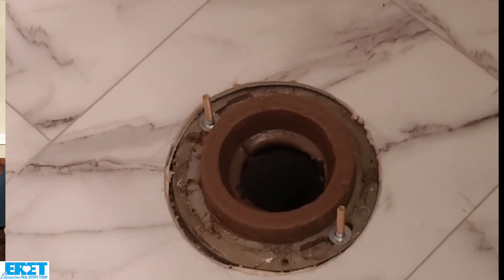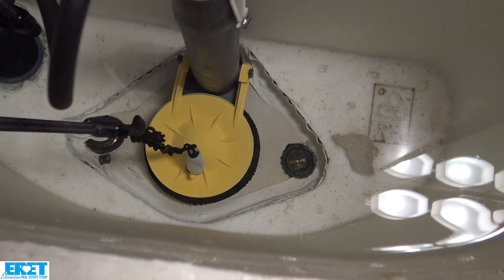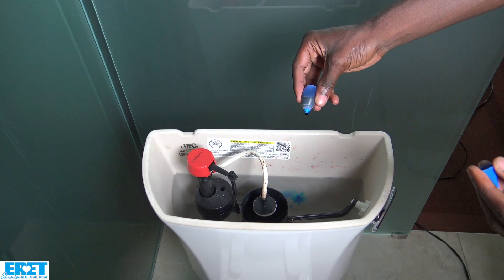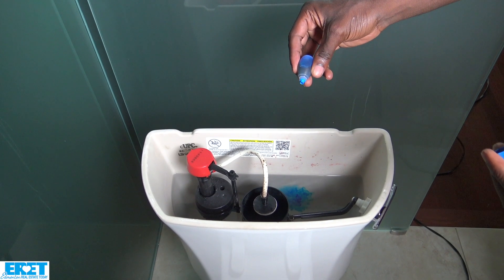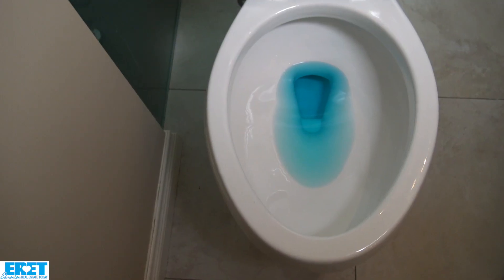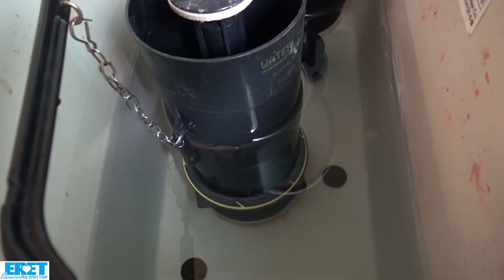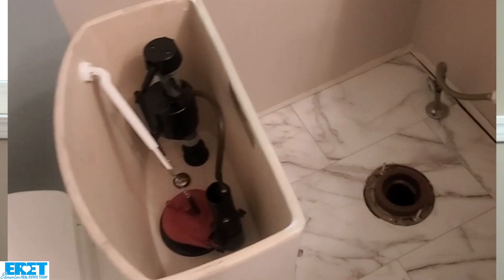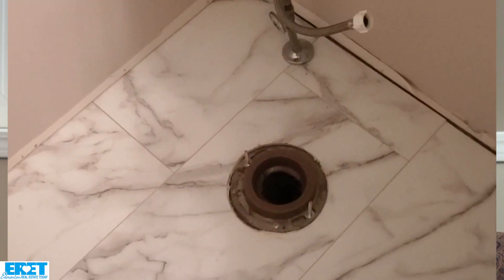Toilet leak hack - 2 easy checks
Toilet water keeps running or making noises? Monthly water bill rising? Leaking toilets could be costing you extra money on your water bill and damaging your floor. Stop throwing $$$ away with these 2 simple and easy toilet leak checks.

Host of Edmonton Real Estate Today, LeRoy Warden and Chris Bottriell of Alberta Property Inspection Ltd share how to QUICKLY test for toilets not flushing properly, leaking toilets and tips on getting it repaired.

Comments, feedback or have a question you want us to answer? Leave a comment in the comment section below this video!

In this episode, we discuss:
✅ How a simple and easy toilet dye can show if the toilet is not flushing properly
✅ How doing a DIY dye test can determine if toilet is leaking from tank to bowl
✅ Using a toilet dye leak test to check for problems with the toilet running
✅ Check if toilet keeps running after flushing (after toilet flush water keeps running)
✅ How to test to solve: toilet sounds, toilet vibrates after flush,
✅ How to test to solve: toilet valve making loud noise, toilet tank leaking
✅ How to test to solve: toilet valve leaking, toilet rock, toilet noise after flushing
✅ How to test to solve: toilet noises running water and toilet leaks when flushed
✅ How to tell if your toilet is leaking at base or toilet leaking under floor
✅ How to tell if toilet is leaking from the bottom or toilet is leaking from the tank
✅ DIY how to solve if your toilet won't stop running
✅ Toilet leak hack for toilet won't flush properly
✅ Do it yourself home repair to know when the toilet flapper needs replacement
✅ How to check if you need a new toilet valve
✅ Simple and easy toilet problem solution for toilet repair and toilet seal replacement

This video is intended as general information only and is not to be relied upon or considered as constituting legal, financial or other professional advice. A professional advisor should be consulted regarding your specific situation. Information presented is believed to be factual and up-to-date but we do not warranty or guarantee its accuracy and it should not be regarded as a complete analysis of the subjects discussed. All expressions of opinion reflect the judgment of our guest/speaker as of the date of publication and are subject to change. No endorsement of any third parties or their advice, opinions, information, products or services is expressly given or implied by Edmonton Real Estate Today, Leroy Warden or any of its affiliates.